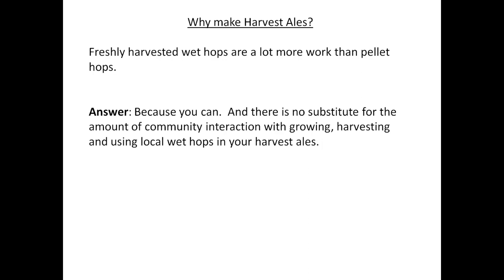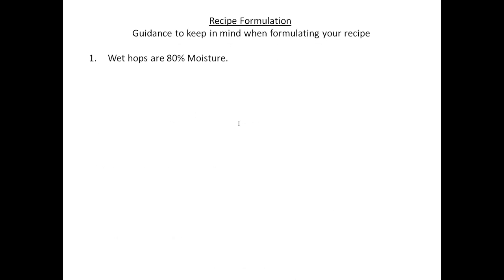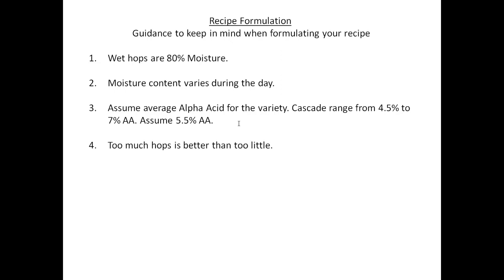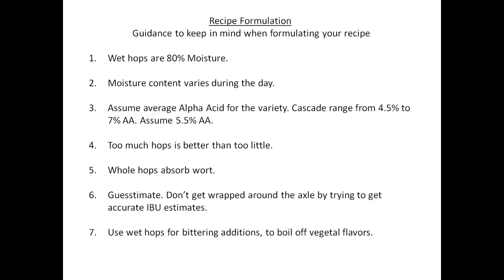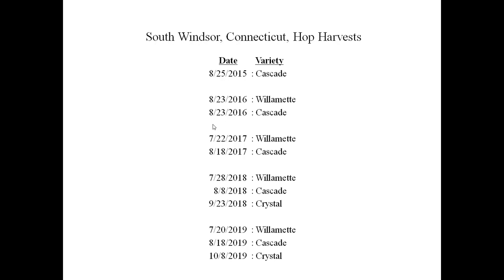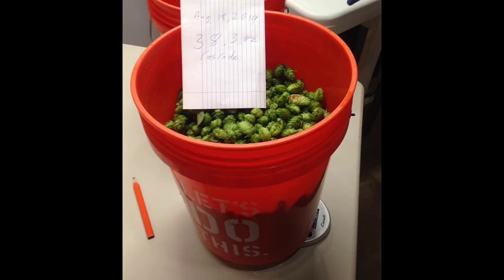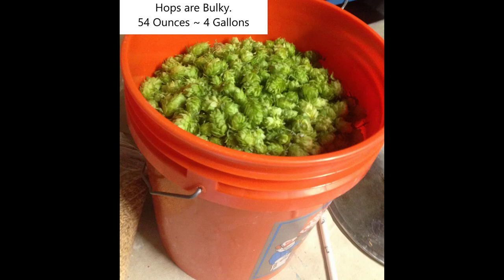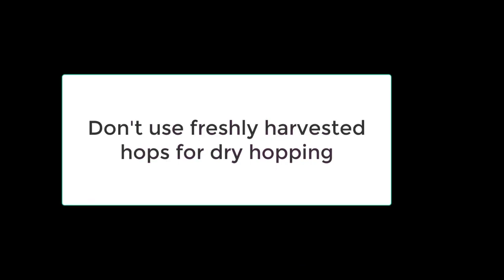Brewer Tips for local hops in harvest ales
Tacit Knowledge for small breweries for optimal use of locally grown hops in wet hopped harvest ales.